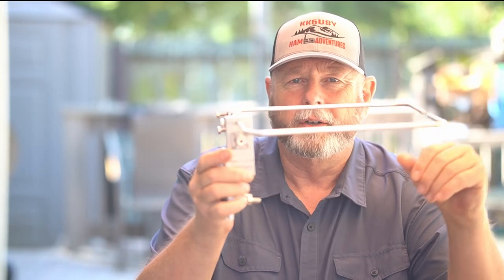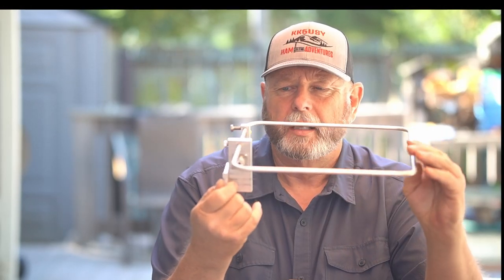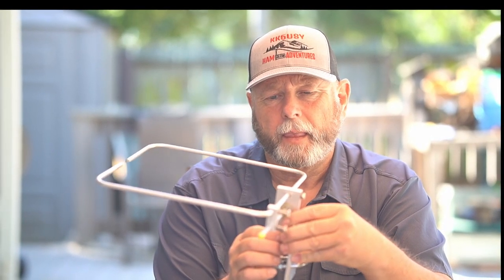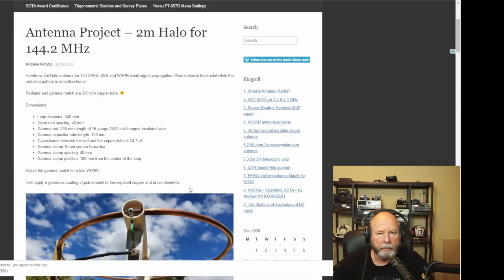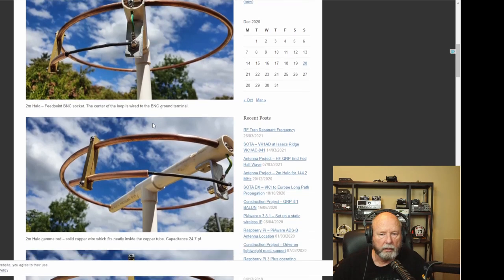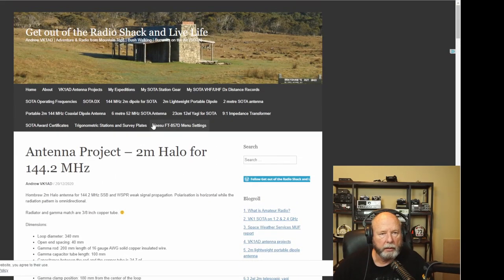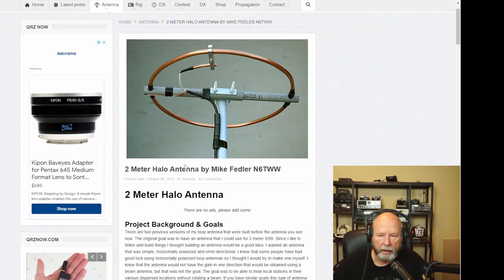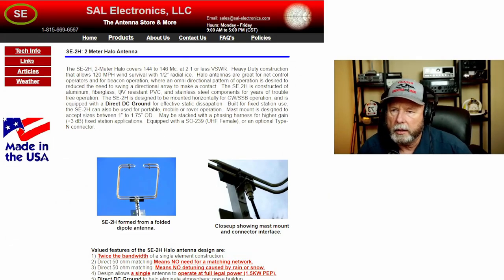How to build Halo Antenna.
In this video I show how I built a halo antenna for the 2 meter band. I give dimensions and a close up view of the antenna at the end.

Power supply,
LITHIUM BATTERIES
36ah lithium batt.,
16ah lithium batt.,
9ah Bioenno,
12ah Bioenno,
15ah Bioenno,
6ah bioenno,